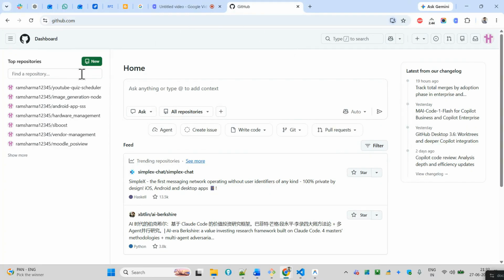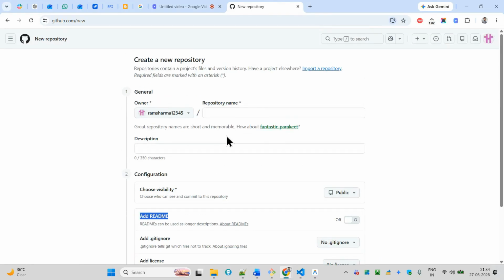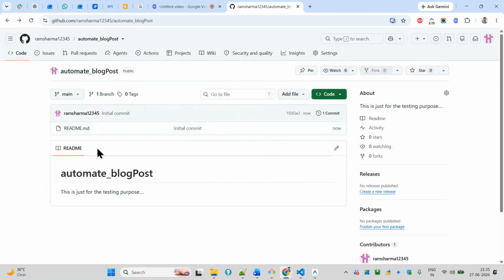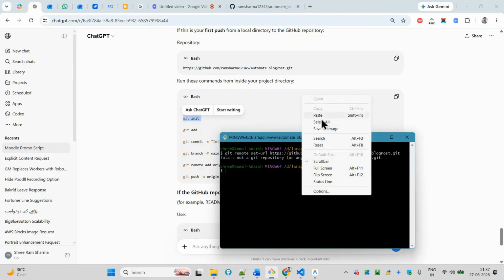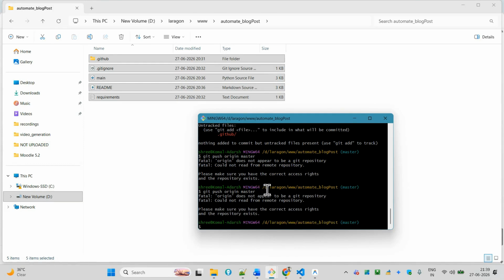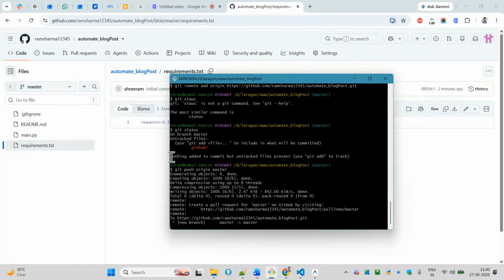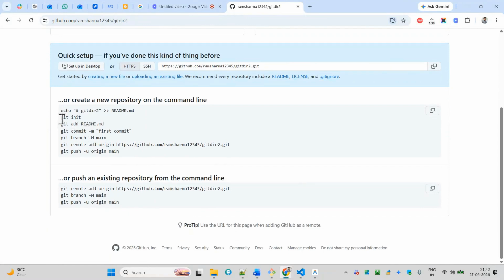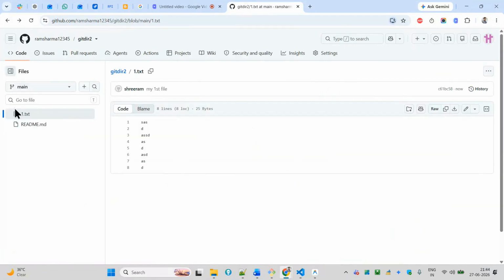🚀 GitHub Tutorial for Beginners | Push Your First Project (git init, add, commit & push)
🚀 In this beginner-friendly GitHub tutorial, you'll learn how to push your first local project to a GitHub repository using Git commands.

If you're new to Git and GitHub, this step-by-step guide will help you understand the complete workflow, including initializing a repository, adding files, committing changes, connecting to a remote repository, and pushing your code to GitHub.

📌 Topics Covered:
✅ Create a Git repository using git init
✅ Add project files using git add
✅ Create your first commit with git commit
✅ Connect local project to GitHub using git remote
✅ Push code to GitHub using git push
✅ Verify repository and uploaded files

💻 Commands Used:

* git init
* git add .
* git remote add origin repository-url

Whether you're a student, developer, DevOps engineer, or someone starting their GitHub journey, this tutorial will help you upload your first project with confidence.